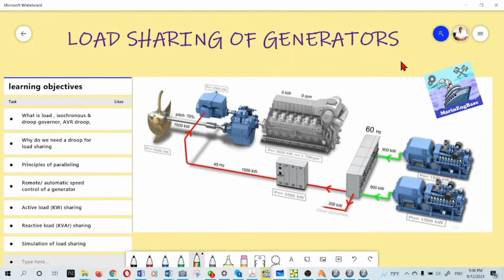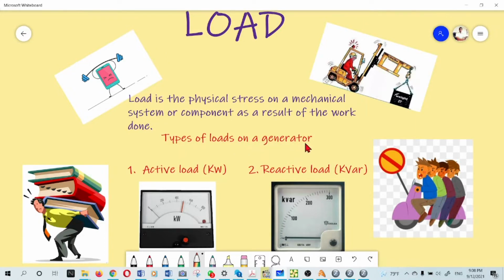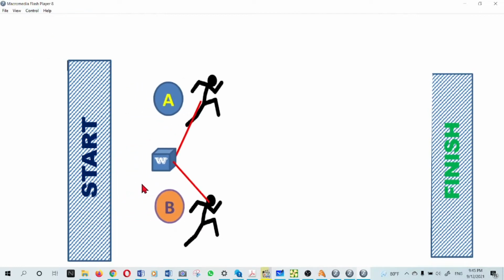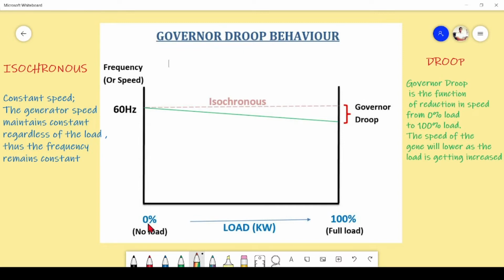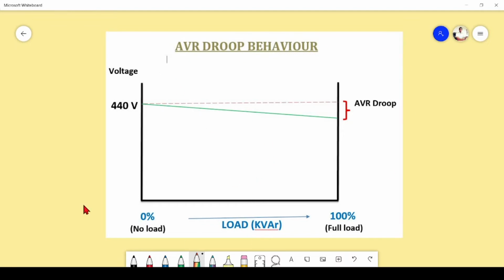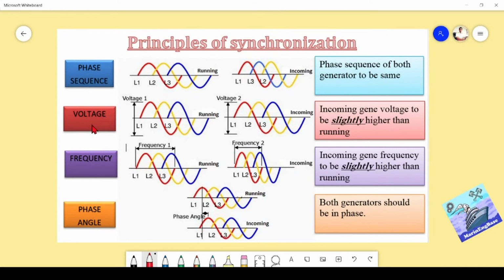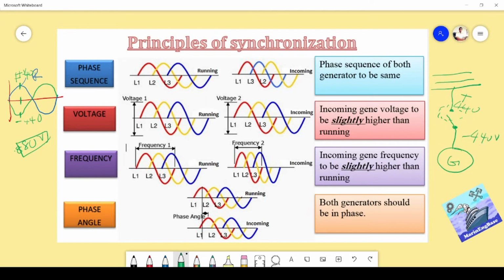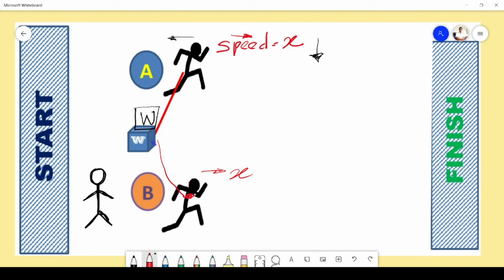Load Sharing English- Part (1/3)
Generator Load Sharing - English; First part of load sharing of electrical generators. Discussion includes, what is "DROOP", (Governor, AVR); Importance of droop for load sharing.

Please find the following link for content pdf of the video